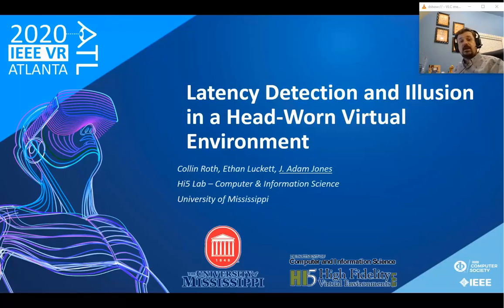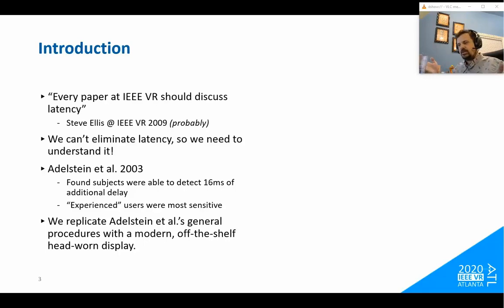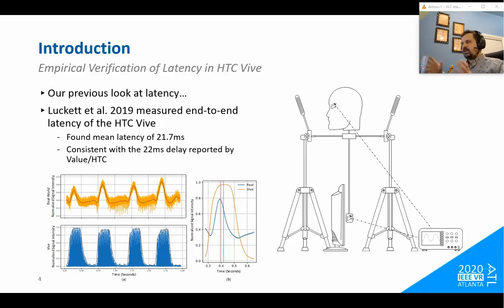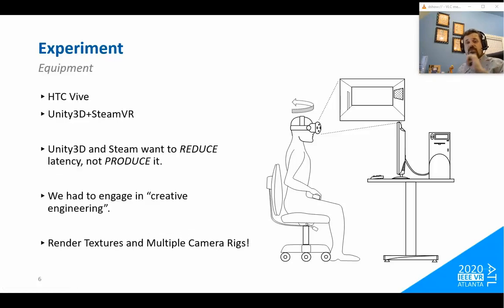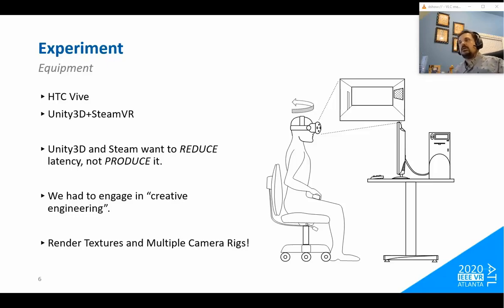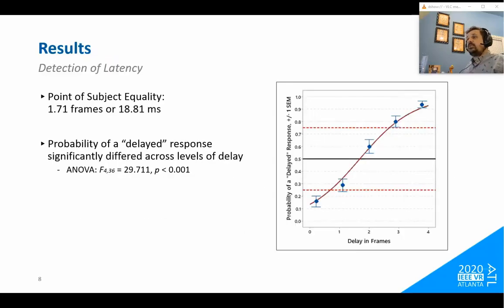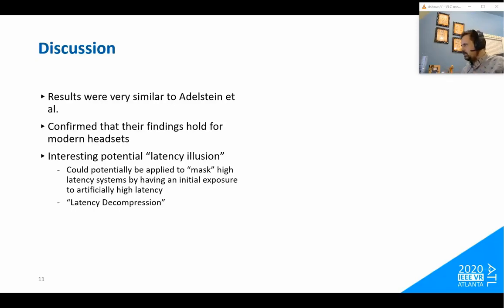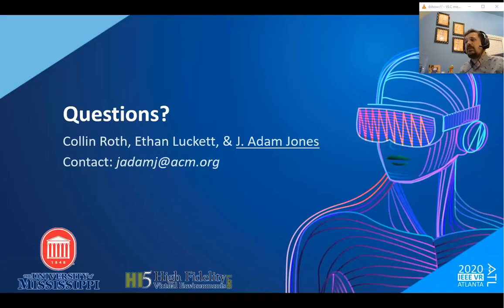IEEE VR 2020 - Latency Detection & Illusion in Virtual Reality